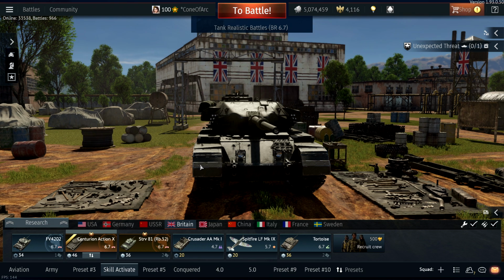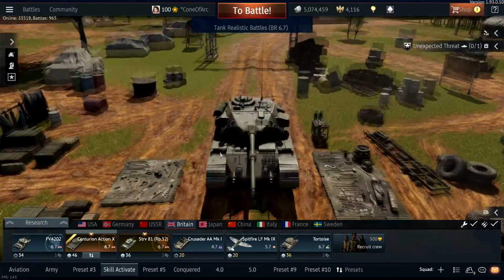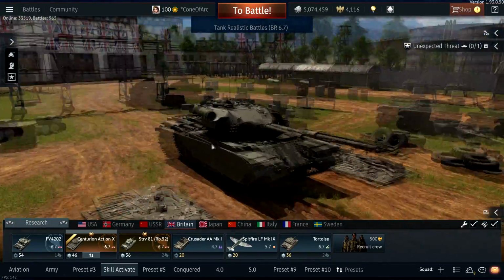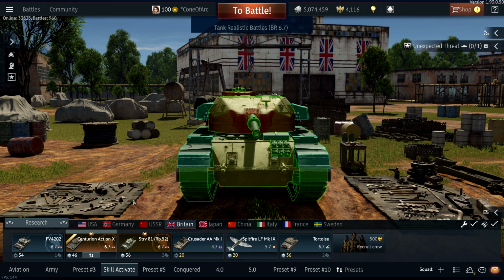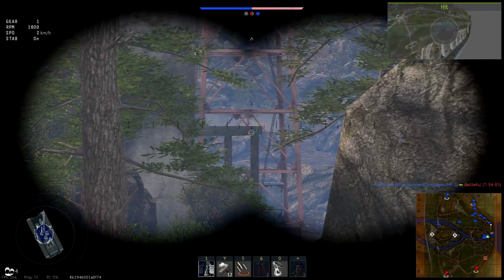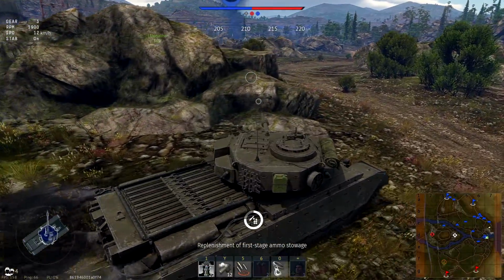Centurion Action Figure X | War Thunder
My Setup*
Editing Software
For the other stuff I use and more products I recommend

Special thanks to:
Cpt Pheges
ARandomCoyote
A 10
Antonio Sánchez
Heya Nowe
Donny3
MetaDave
Jiggly Boy
Who?

By joining you get early access to all my videos and more depending on the tier you choose.

Unless otherwise stated the thumbnail art is made by Kastiel.